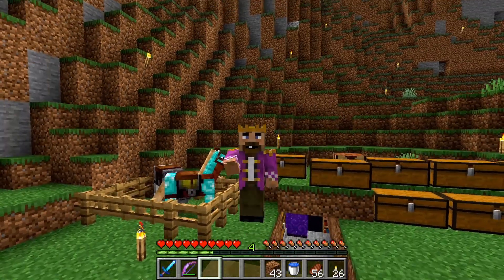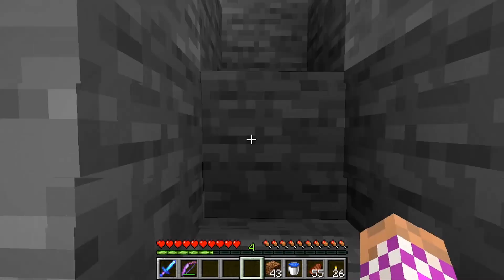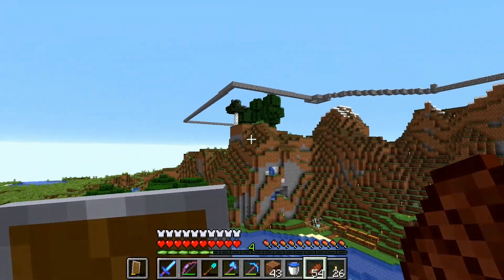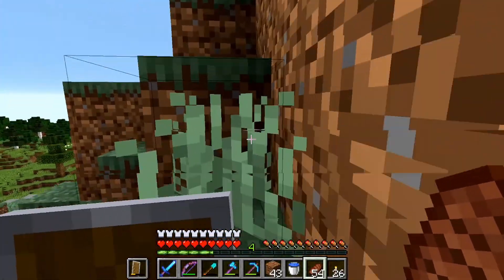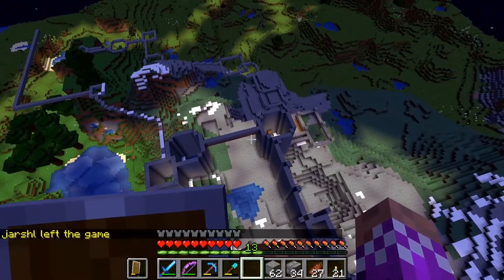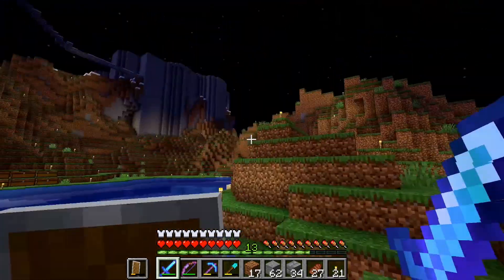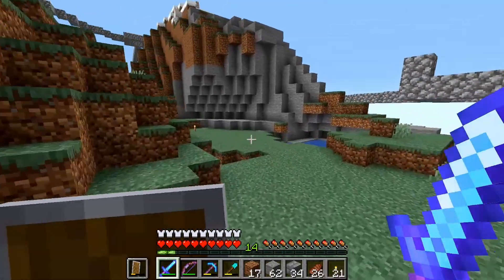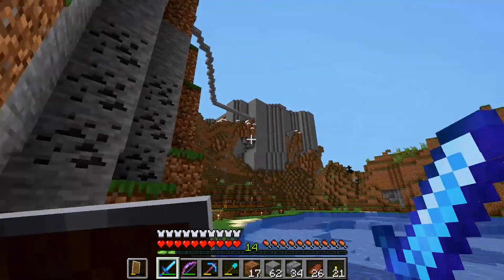New Minecraft SMP 2021!! Affinity Reborn Episode 1: Castle Planning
Welcome to the very first episode of this brand new Minecraft SMP series on the Affinity Reborn Server! In this video we begin to plan our castle in our new home for 2021. Join in on the stream and lets build this massive project!